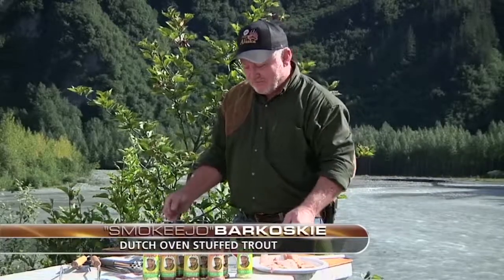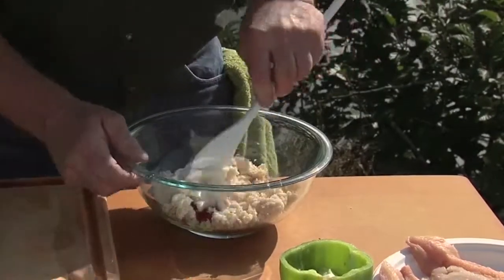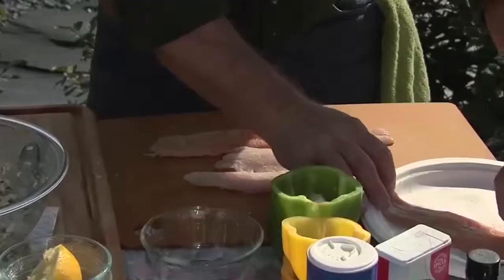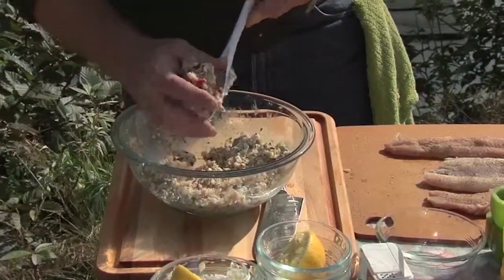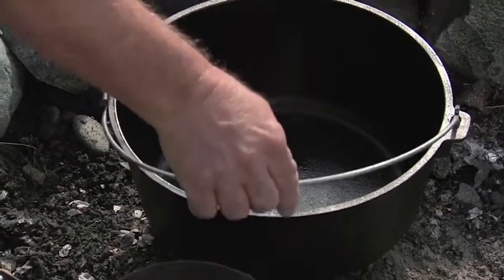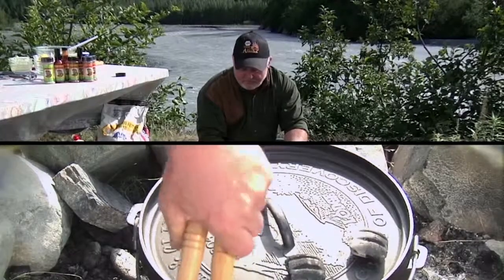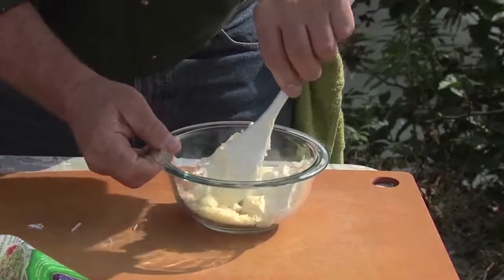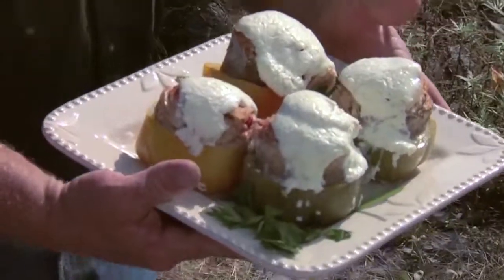SmokeeJo's Dutch Oven Stuffed Trout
Here's a tasty fireside dish that uses filet of trout, whole green peppers, and a cheese-sauce topping. Your Dutch Oven can't do much better than this!